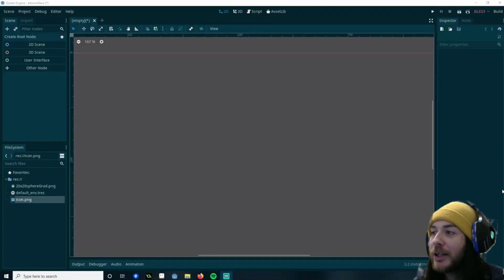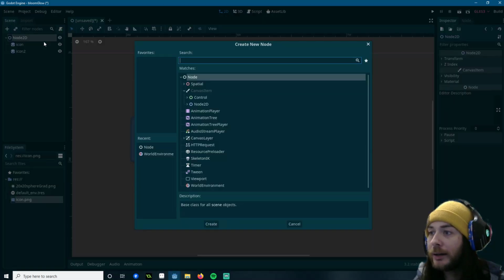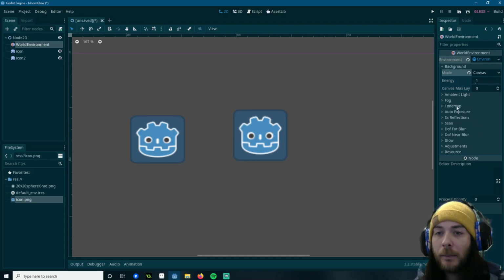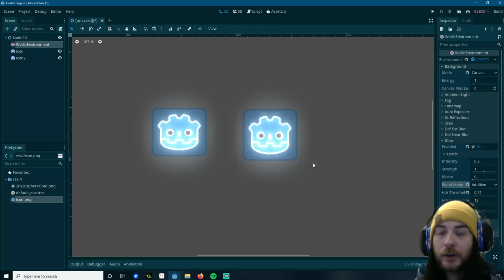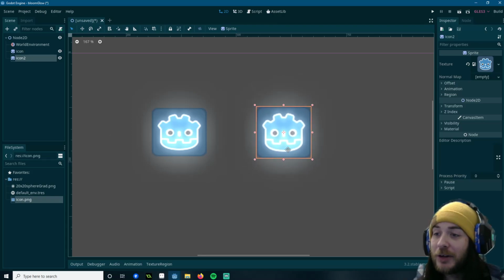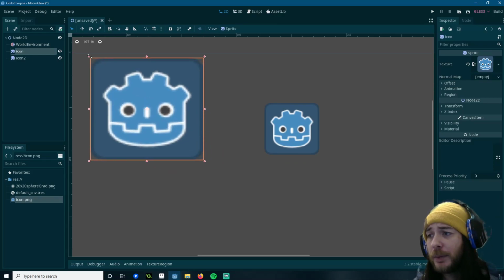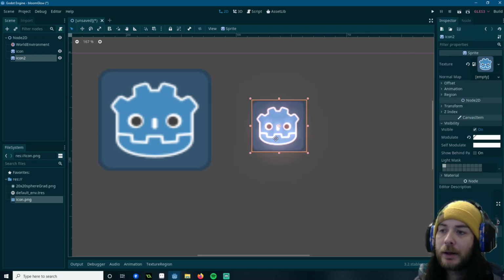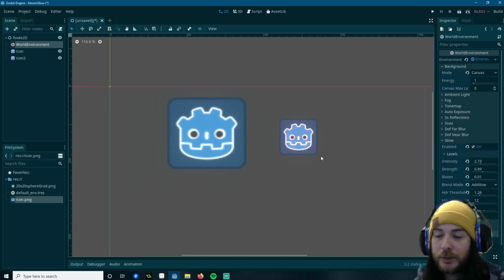GODOT Bloom and Glow effect using the WorldEnvironment node in 2D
This tutorial will show you how to apply a global bloom effect, or apply the effect to selected sprites, each with their custom levels.